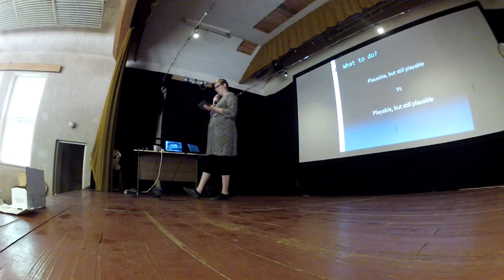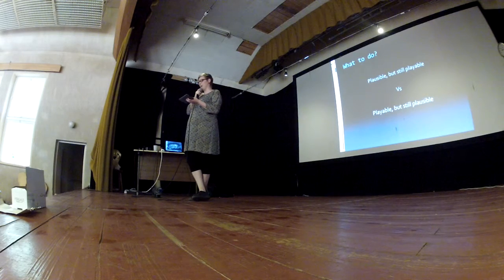The Mixing Desk of Larp - Loyalty to setting fader - Trine Lise Lindahl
The Loyalty to setting fader from The Mixing Desk of Larp